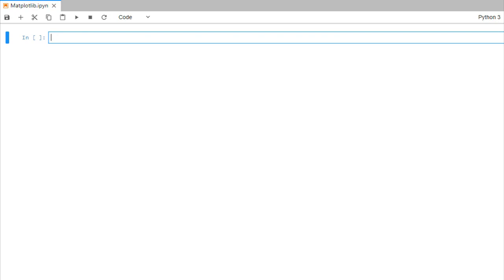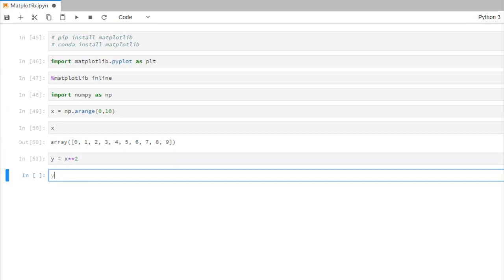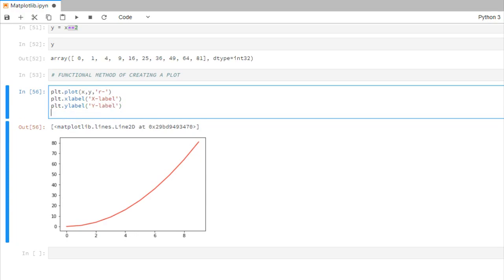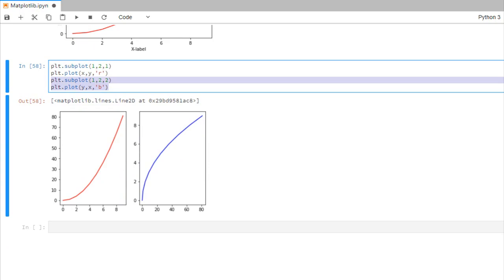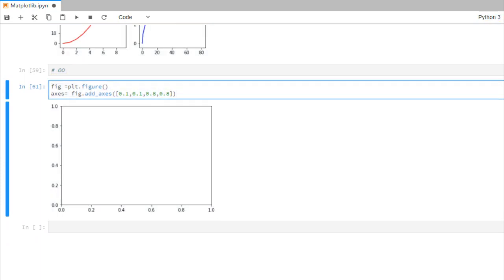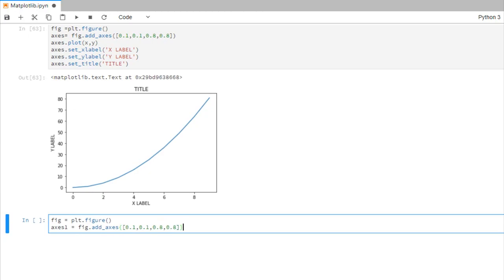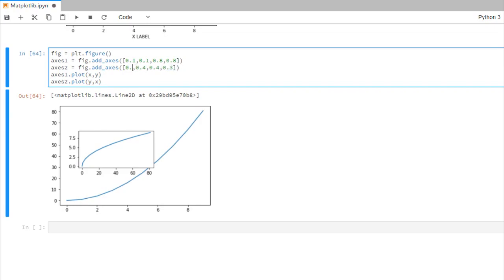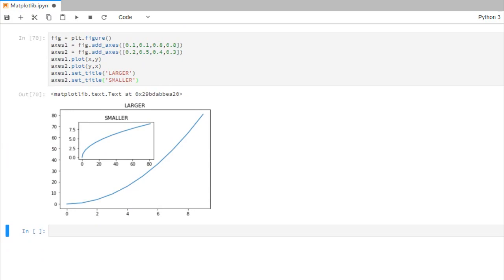Data Visualization - Introduction to Matplotlib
Hello there everyone! Welcome to the new Data Visualization series! I'll be giving a brief introduction to the matplotlib library in Python in this video. Any questions? Just leave them in the comment sections!